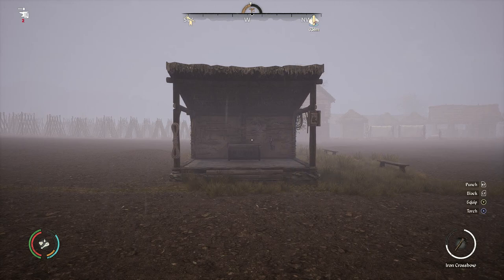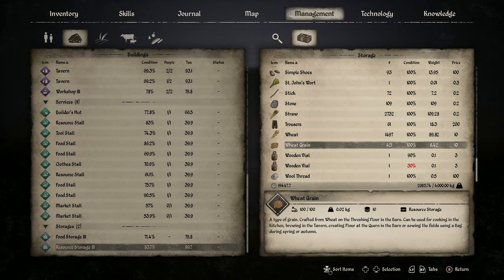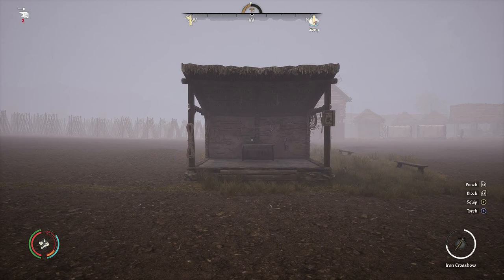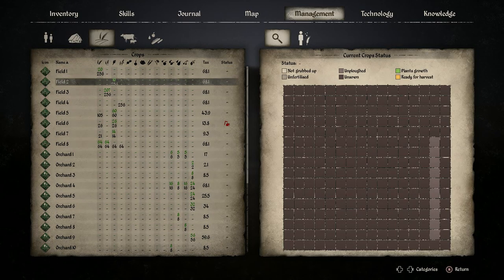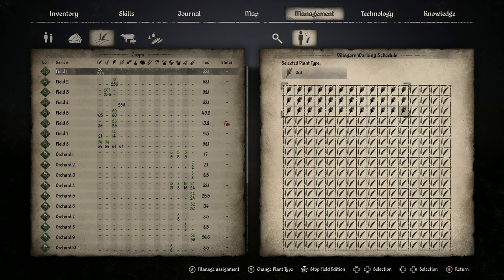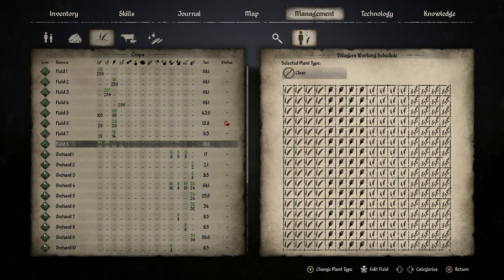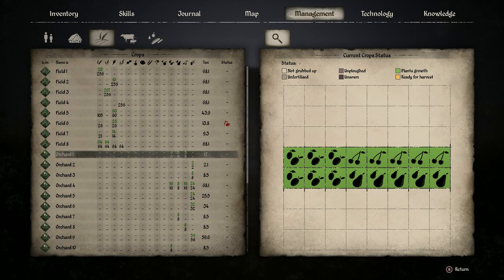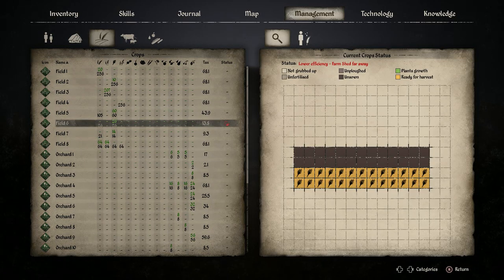How to run a farm in Medieval Dynasty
Tips and answers to some problems people run into with farming in Medieval Dynasty.